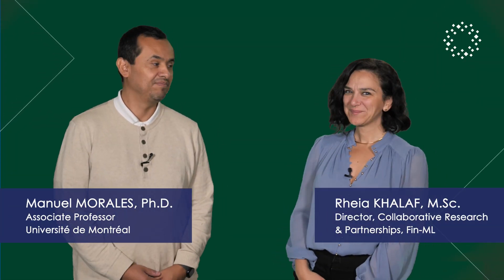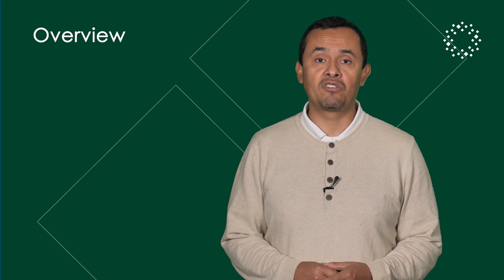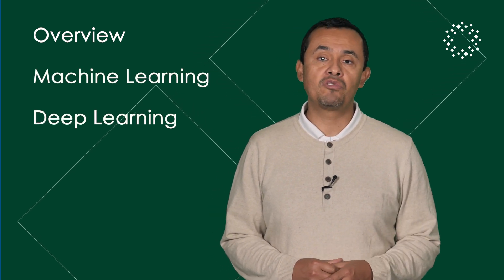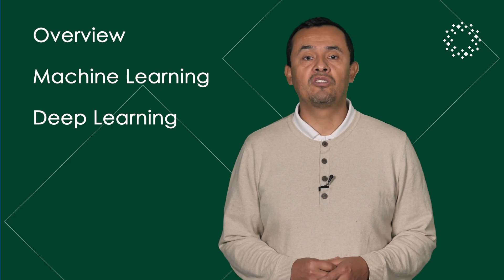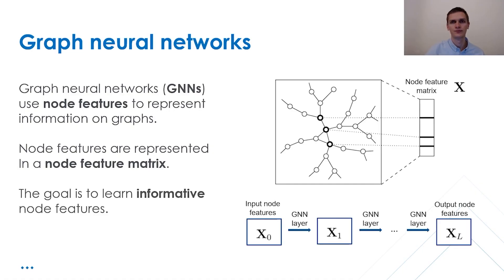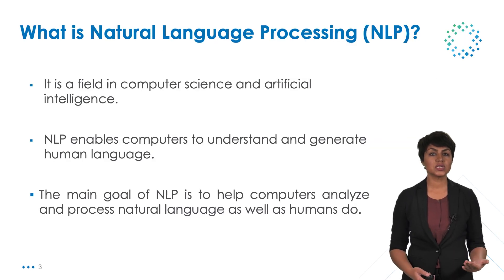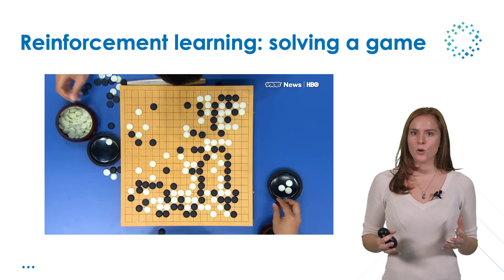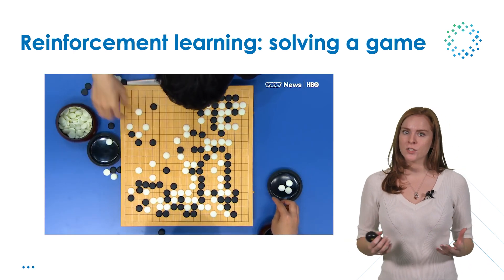Machine Learning Use Cases in Finance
In the last six years, the financial sector has seen an increase in the use of machine learning models in financial, banking and insurance contexts. Data science and advanced analytics teams in the financial and insurance community are implementing these models regularly and have found a place for them in their toolbox.

The success of machine learning, and in particular deep learning in image recognition and natural language processing applications, has created high expectations and their use has rapidly spread to many different areas. The financial sector is no exception and the last six years have seen an increase in these types of models in financial, banking and insurance contexts. Data science and advanced analytics teams in the financial and insurance community are implementing these models regularly and have found a place for them in their toolbox.